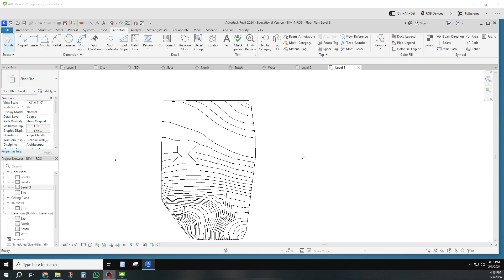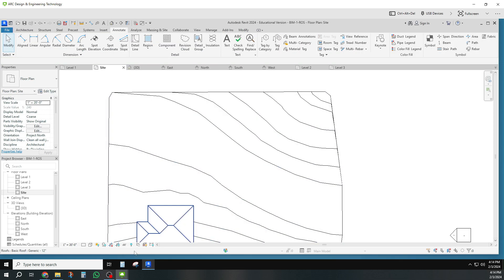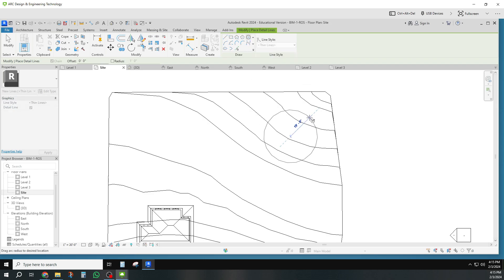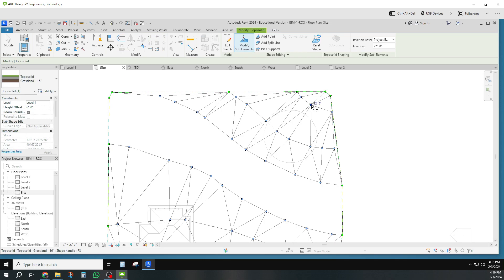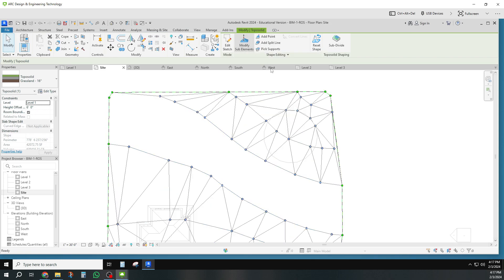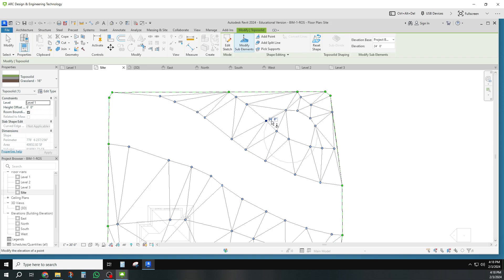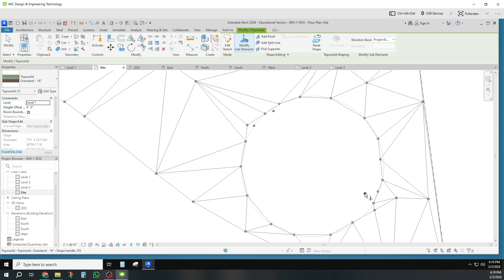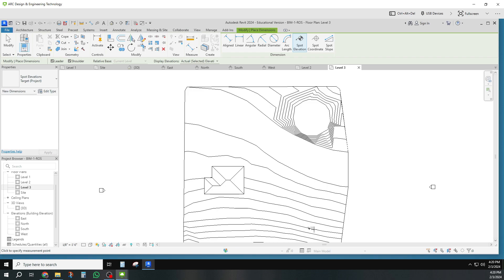320 Create a LID Detention Pond Edit A Toposolid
320 Create a LID Detention Pond    Edit A Toposolid